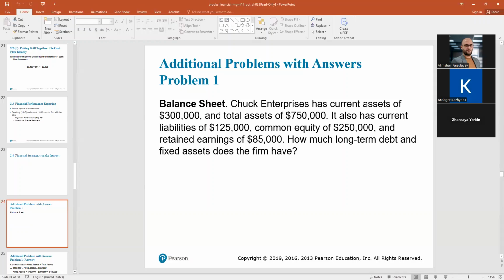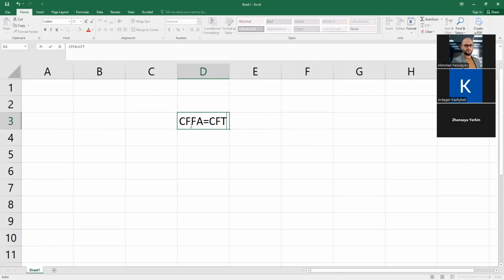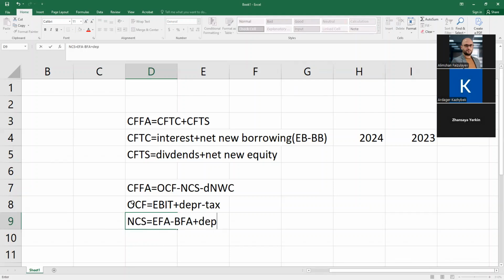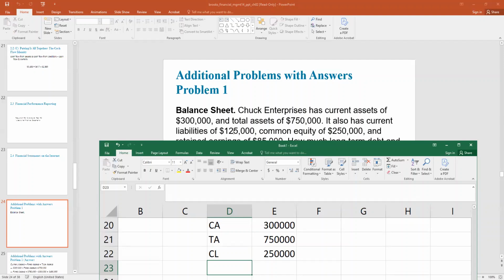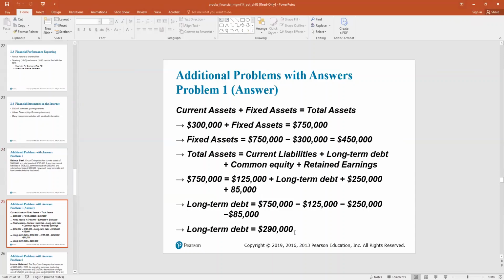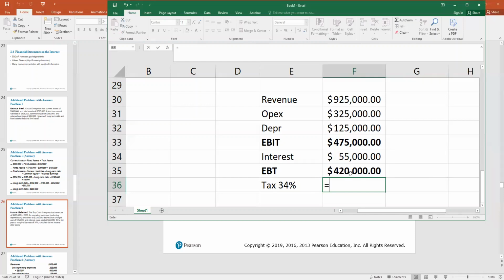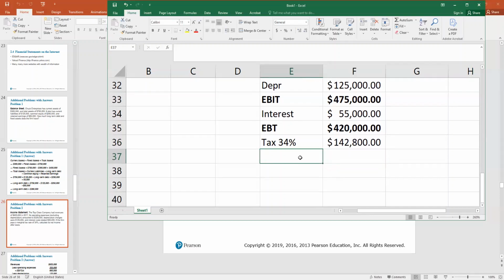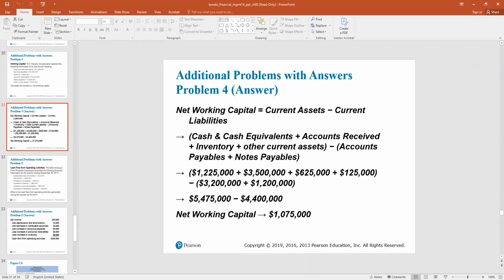Financial Statements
📊 Understanding Cash Flow From Assets (CFFA) | Corporate Finance Simplified!

In this video, we break down the core concept of Cash Flow From Assets (CFFA) using two different approaches — the distribution view (to creditors and shareholders) and the operations view (based on business activities). Whether you're a finance student or a professional brushing up on corporate finance basics, this tutorial will help you understand how companies manage and report their cash flow.

🔍 What you'll learn:

The formula: CFFA = CFTC + CFTS

CFTC = Interest + Net New Borrowing (EB - BB)

CFTS = Dividends + Net New Equity

The alternative formula: CFFA = OCF – NCS – ΔNWC

OCF = EBIT + Depreciation – Taxes

NCS = Ending Fixed Assets – Beginning Fixed Assets + Depreciation

ΔNWC = Ending NWC – Beginning NWC

We’ll walk through the meaning of each component, show how to calculate them, and even tie it to real-world financial reporting.

CFA candidates

Business professionals

Anyone interested in learning how companies allocate cash flows